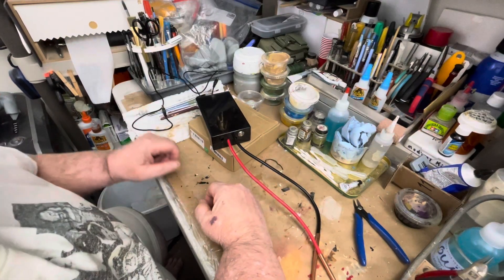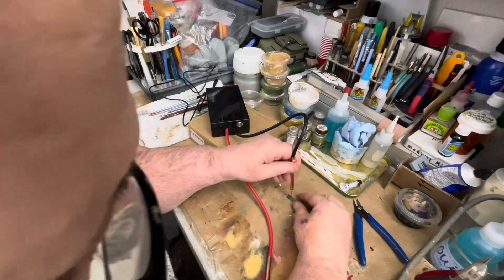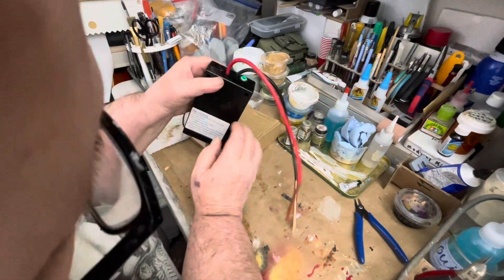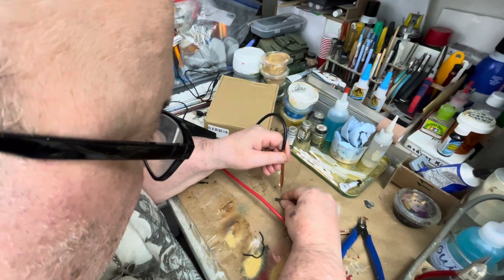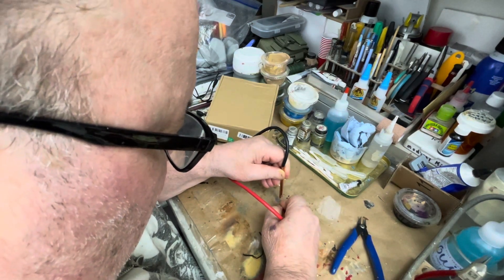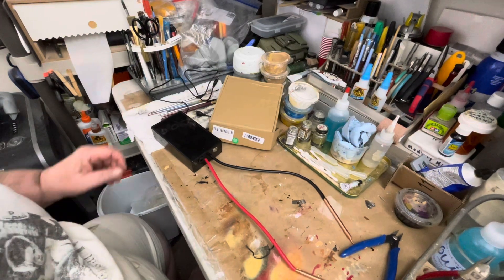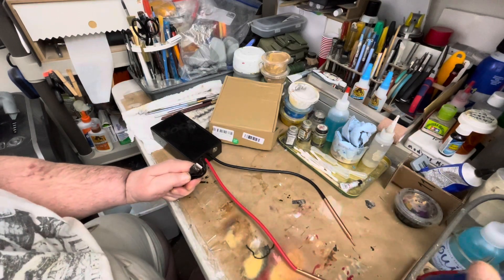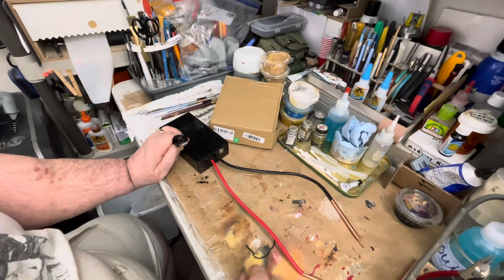Tac welder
A tax welder to weld small metal parts together . Godbless you